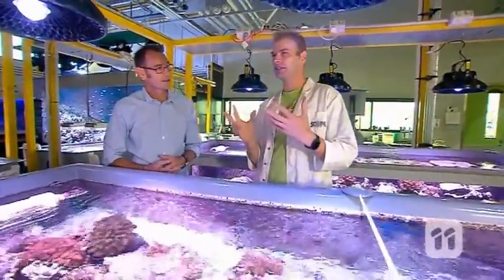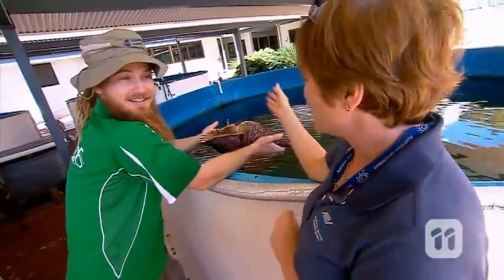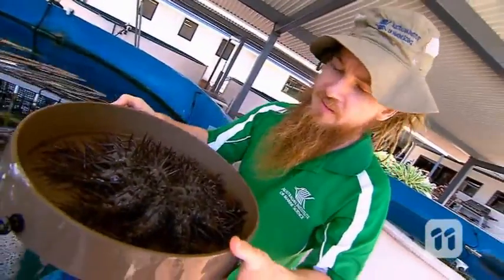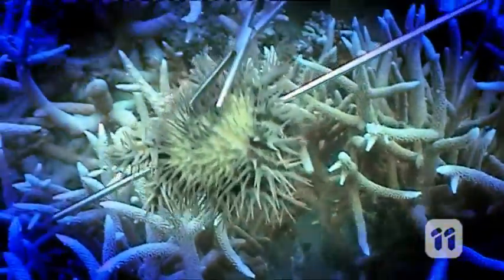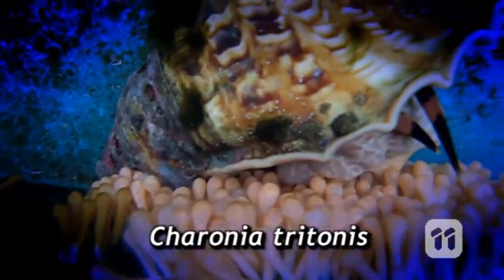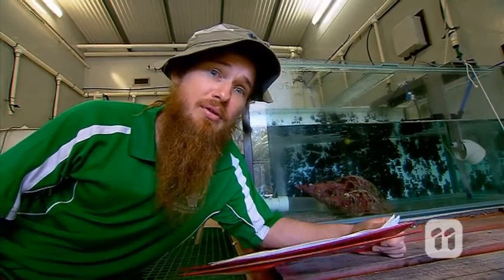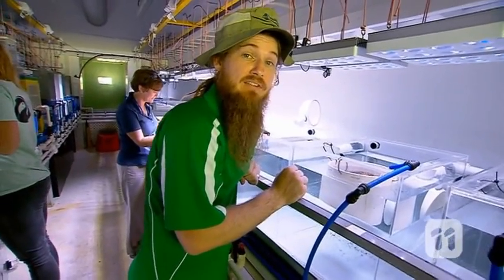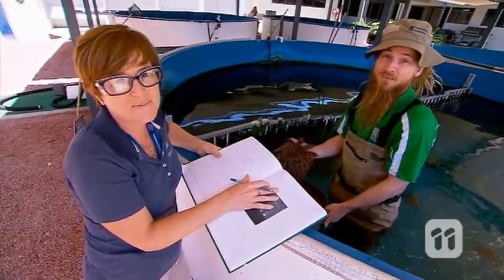Giant Triton and Crown of Thorns Starfish COTS at AIMS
Scope Season 3 Episode 083 SCOPING OUT AIMS